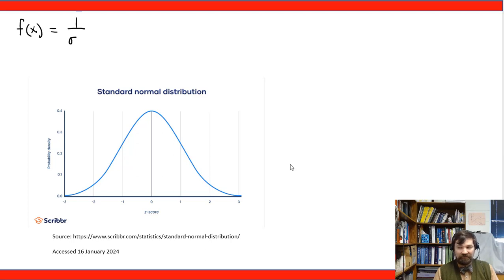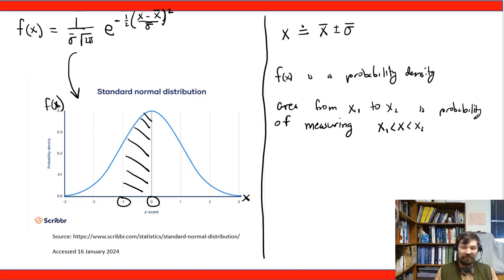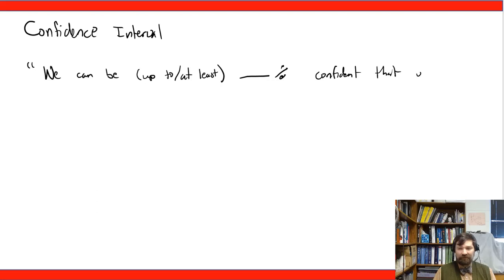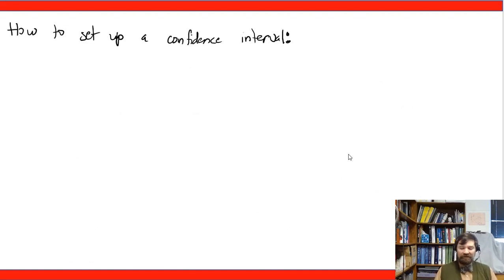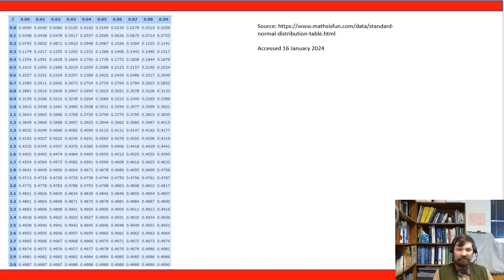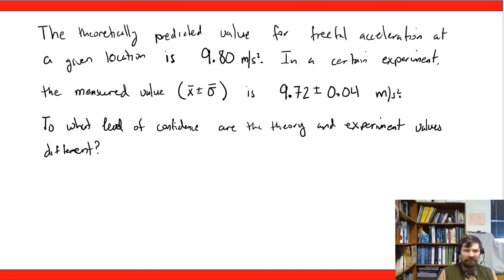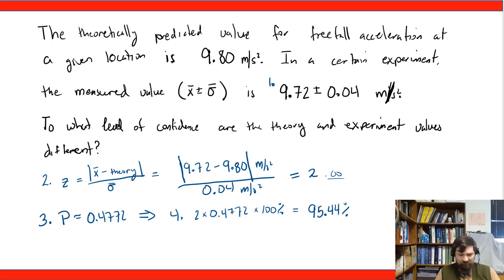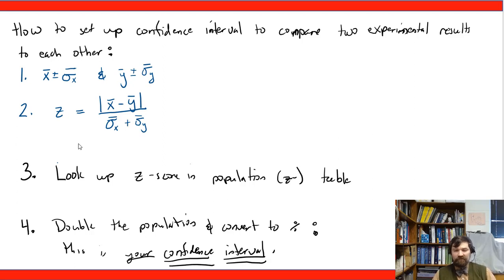Physics Short Lecture: Introduction to Statistics Part 2 Confidence Intervals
The basics of setting up a confidence interval to compare the results of an experiment to the predicted value.